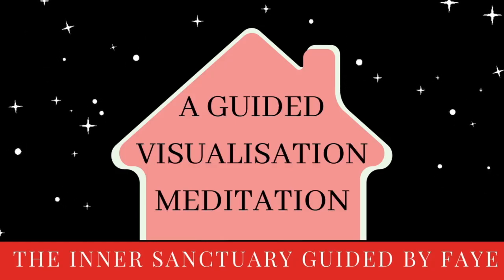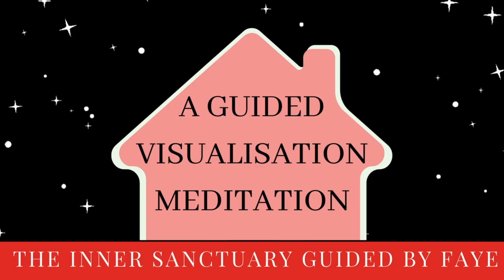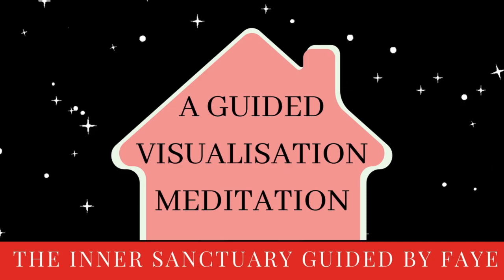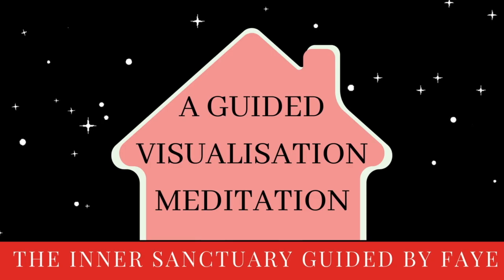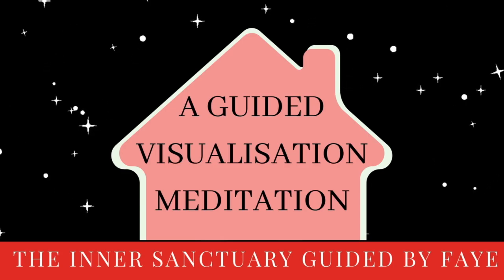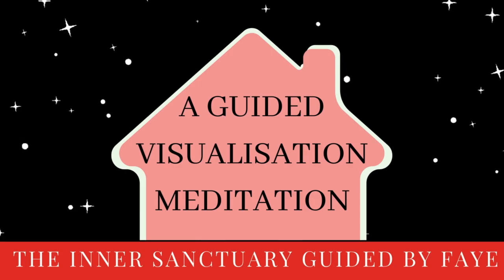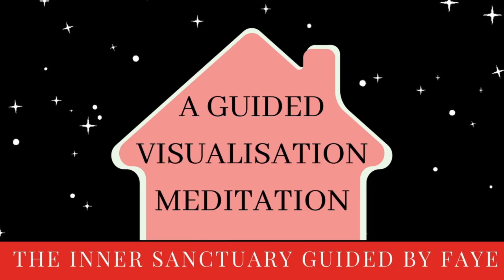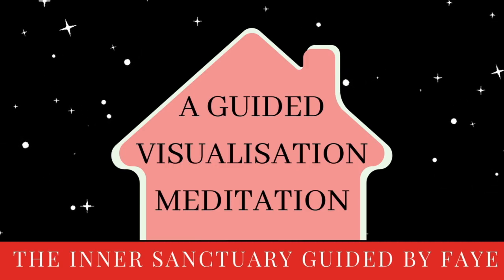GUIDED VISUALISATION MEDITATION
Welcome to the Inner Sanctuary, a guided visualisation meditation intended to bring deep rest and relaxation through presence & peace.

Please make sure you have a warm and snuggly space to sit or lay down in.

Meditation is a practice a gift to your being that keeps on giving.

Love always, Your friend & guide
Faye